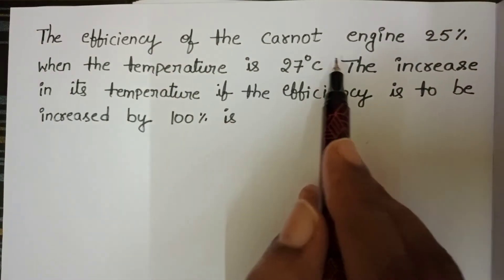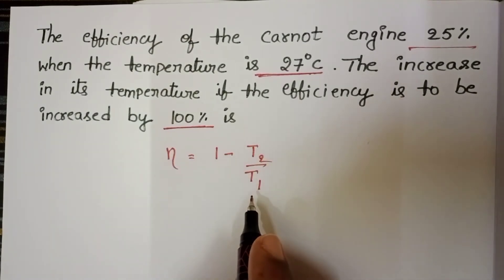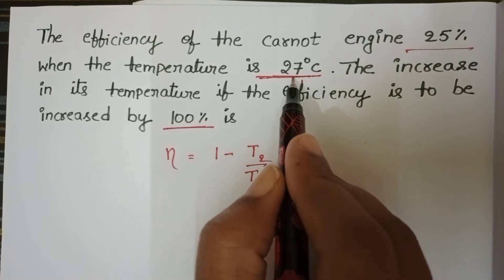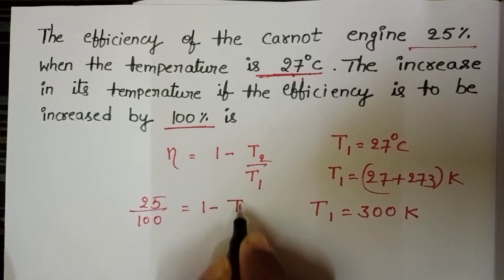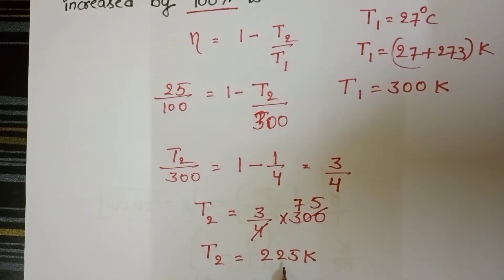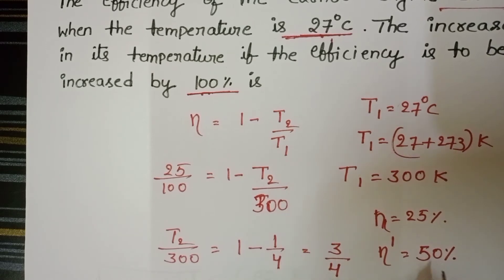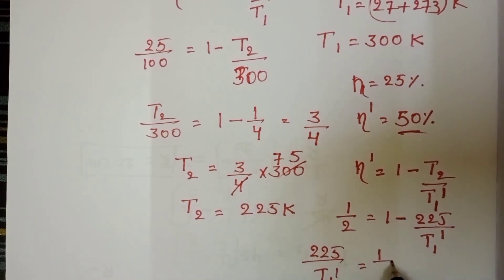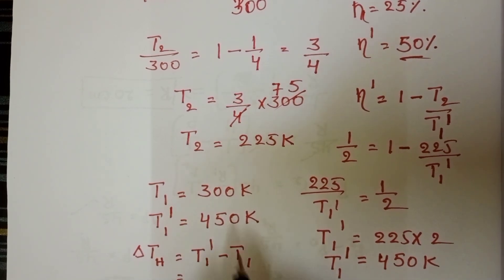the efficiency of the Carnot engine 25 percent when the temperature is 27 degree centigrade.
the efficiency of the Carnot engine 25 percent when the temperature is 27 degree centigrade.the increase in its temperature if the efficiency is to be increased by 100 percent is
jee main 2022 June 24 memory based questions
NUMERICALS ON THERMODYNAMICS